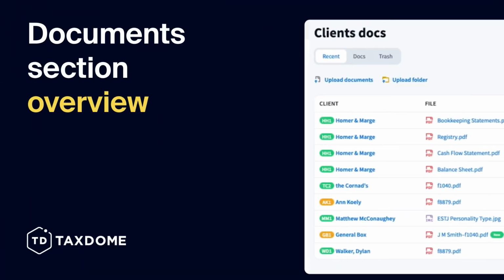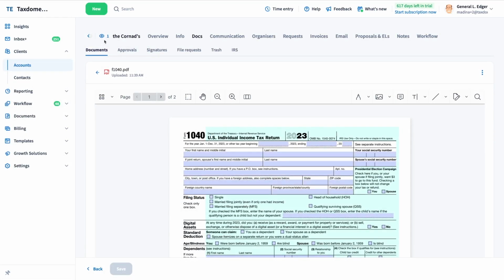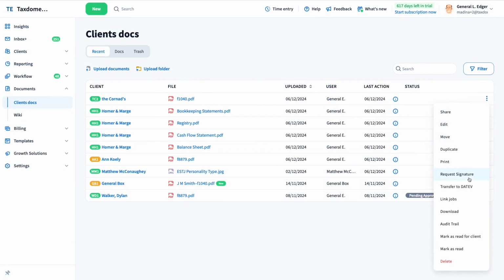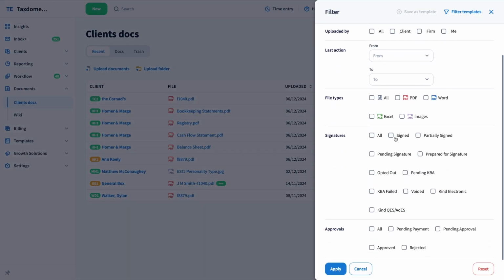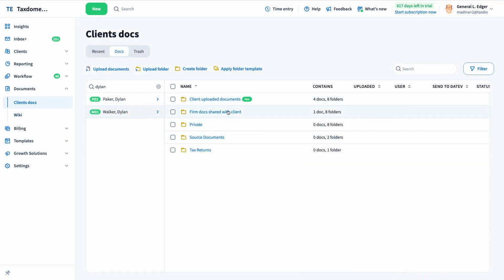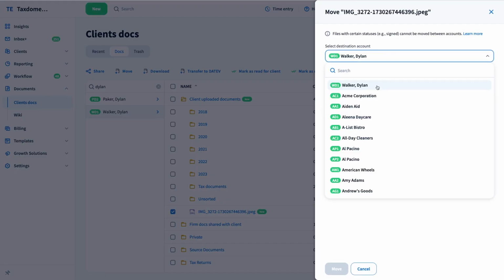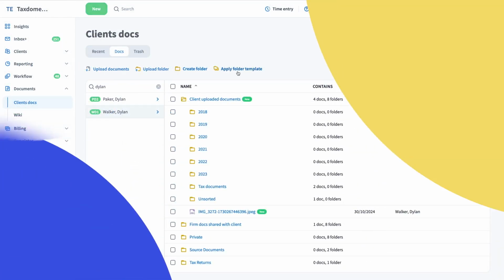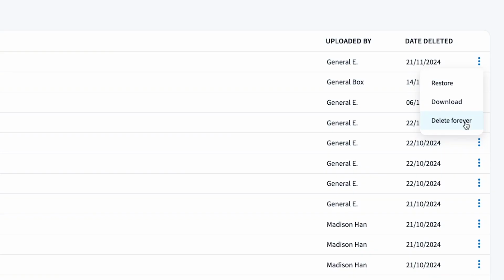Documents section overview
For more details about the Documents section, go to our Help Center